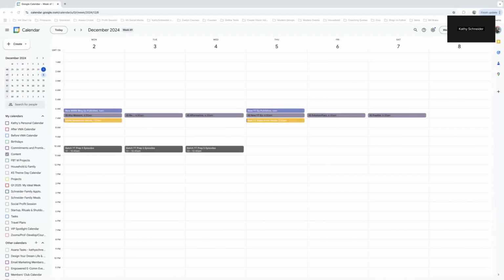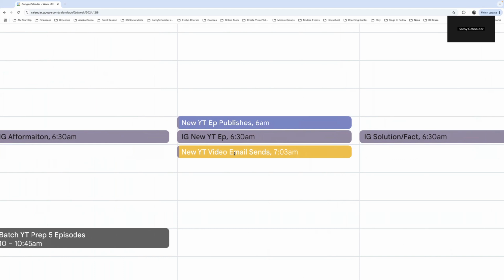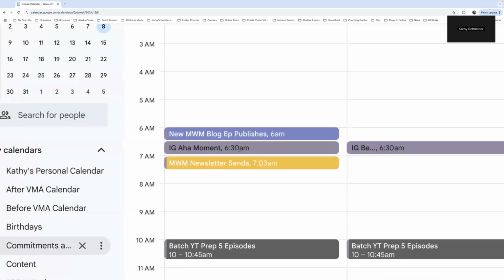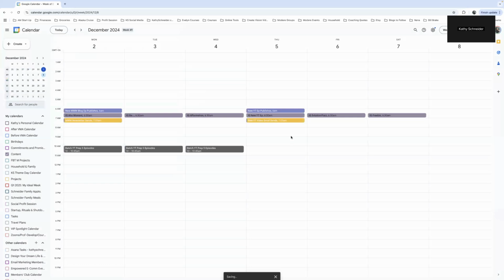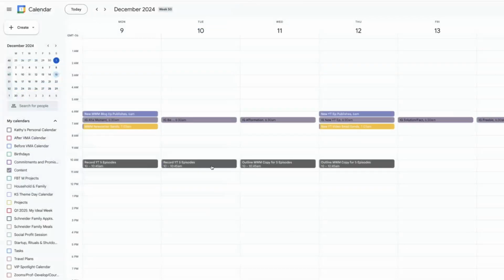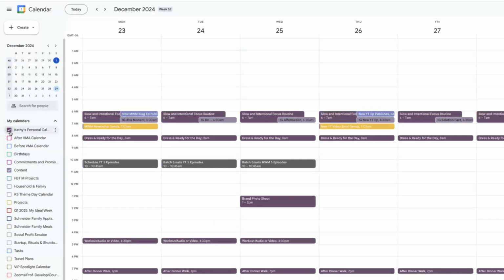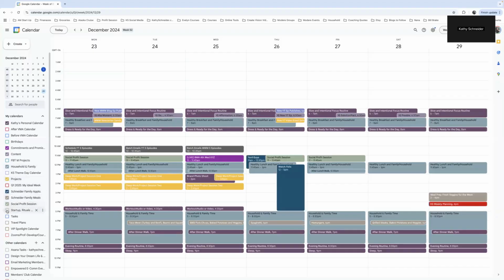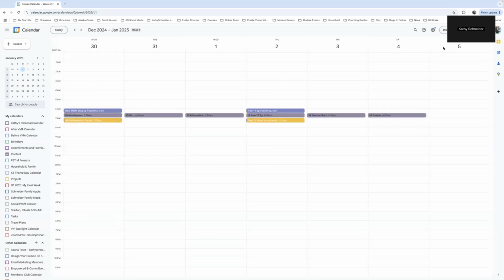Simplify Content Planning with ONE Calendar for Content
Maximize impact with minimal effort!

Today, I'm showing you how to master content planning with just one calendar, ensuring your content not only reaches but resonates with your audience, turning views into valuable connections.

Kathy Schneider is a Systems Expert and Productivity Specialist for solopreneurs like you who are ready to swap the chaos and confusion for a simple & proven real-life approach to building a thriving business.